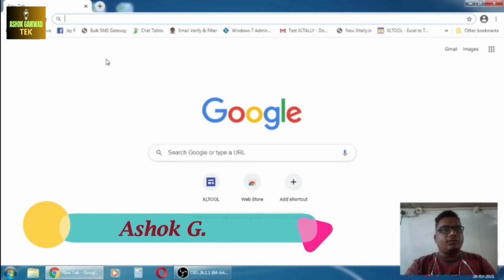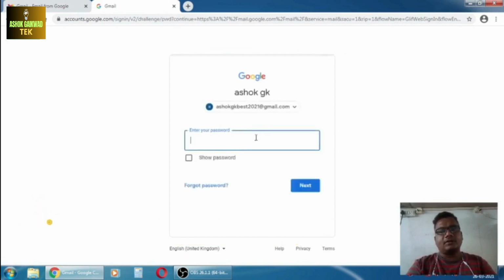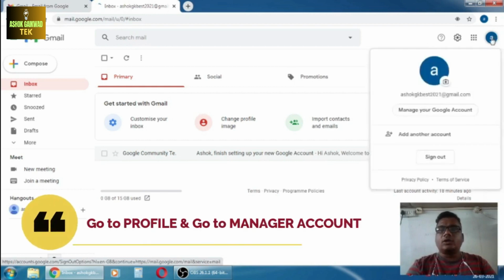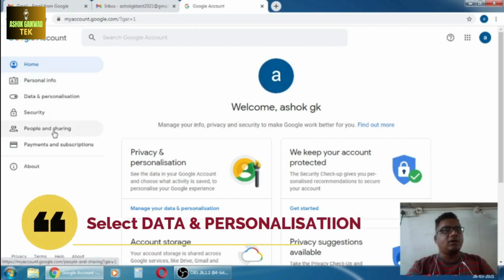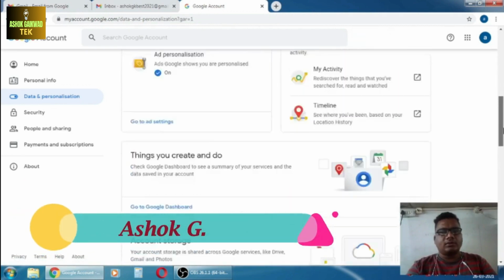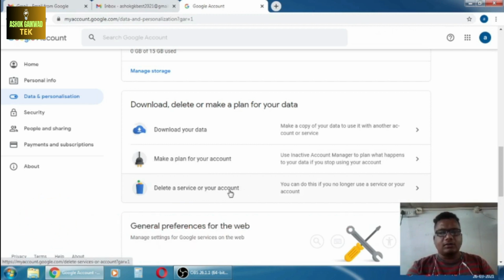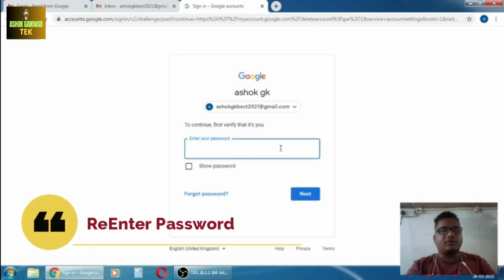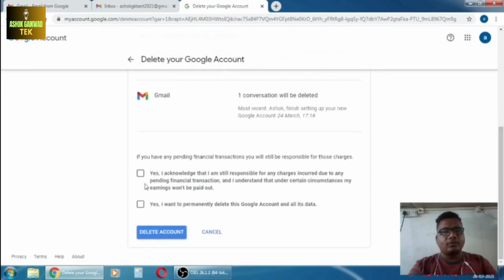Deleting a Google Account or Gmail: Step-by-Step Guide for Account Removal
Learn how to safely delete a Google account or Gmail account in this tutorial. Whether you're switching accounts, closing an old account, or simply streamlining your digital presence, we guide you through the process to ensure account removal is done securely and efficiently.